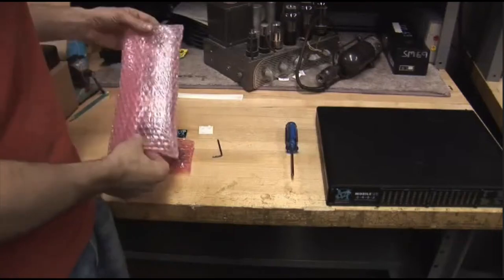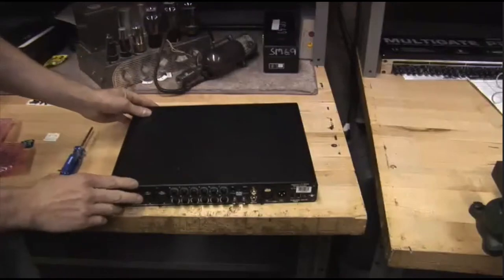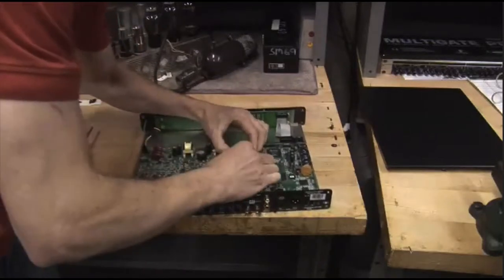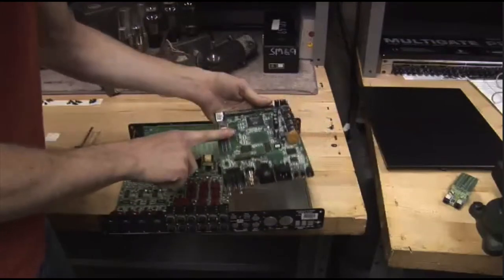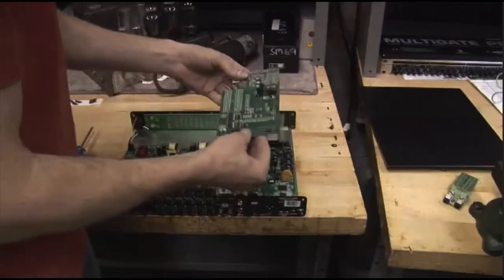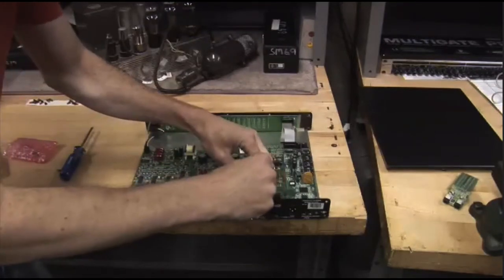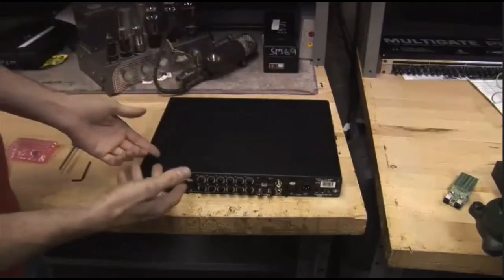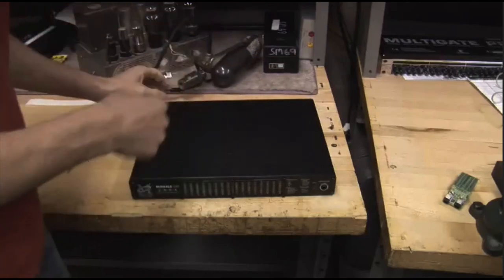2882 2d card installation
How to install the 2d card in a Legacy 2882